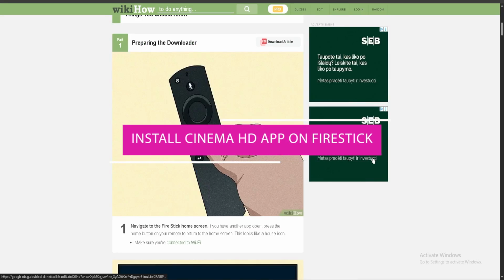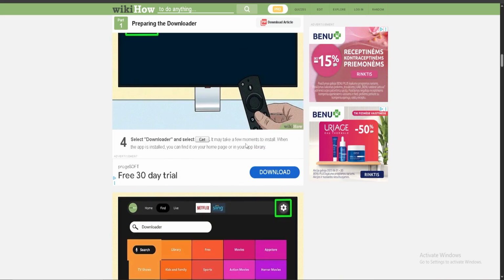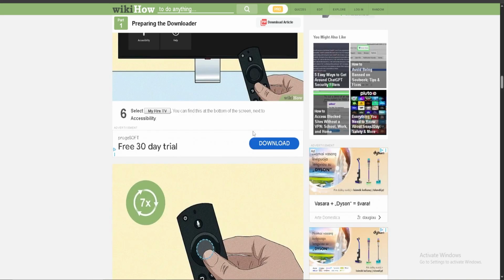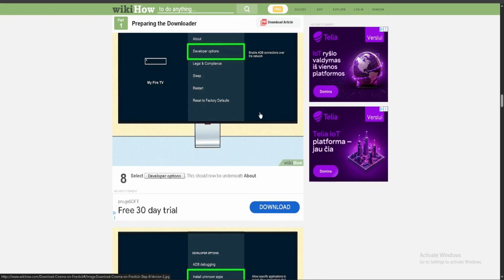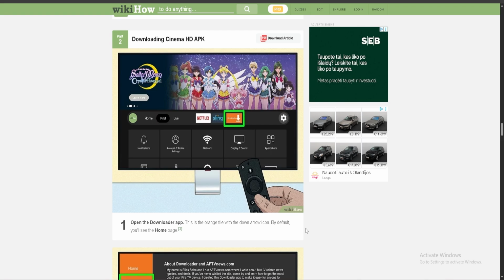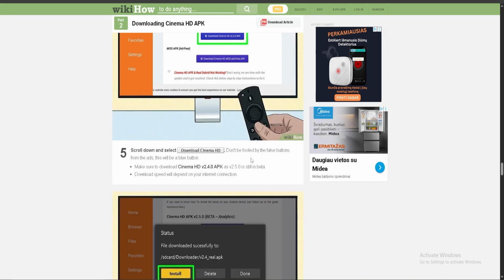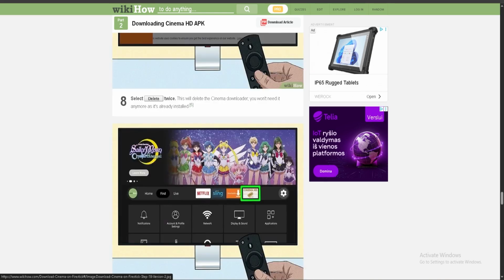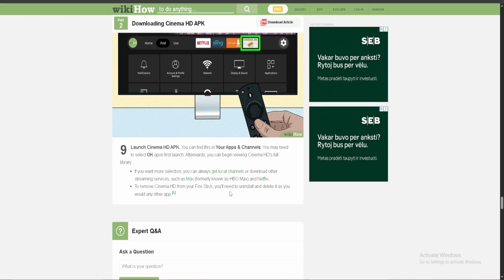How to EASILY Install Cinema HD on Firestick (FULL GUIDE)